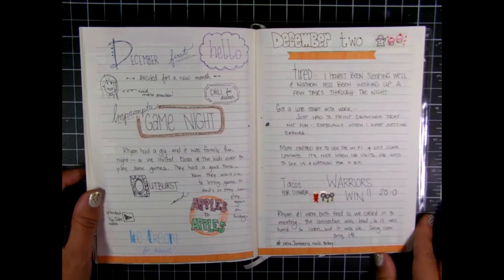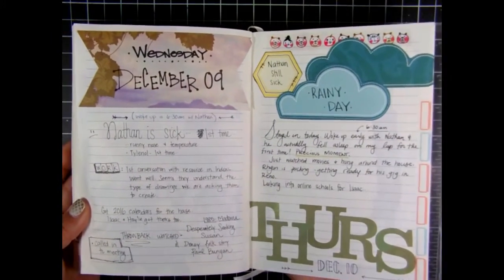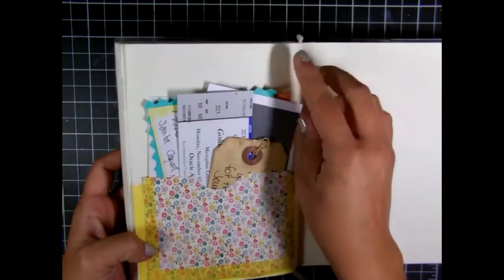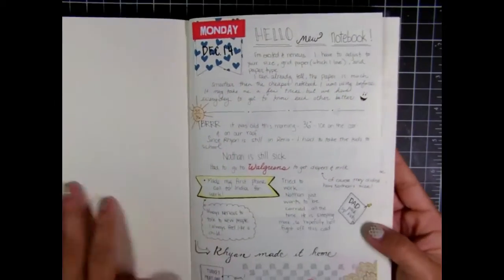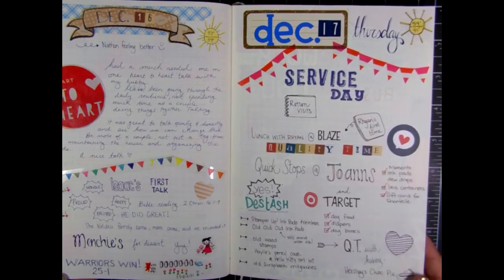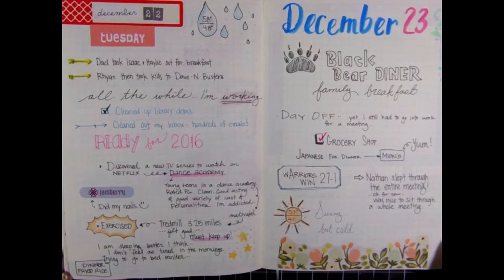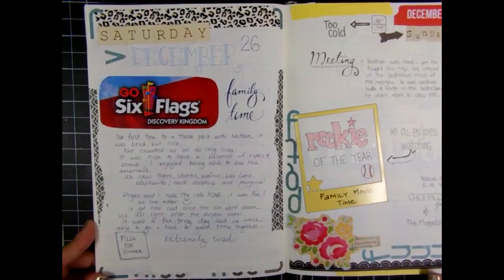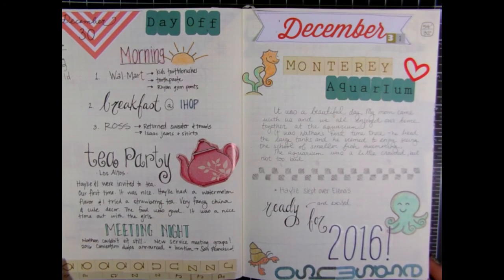Fauxbonichi | December- Finishing Book And Starting New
This month I finish my second Fauxbonichi and start my third in a Midori A5 grid notebook.
I hope you are inspired to start journaling and join the fun of documenting your daily life in a creative way.